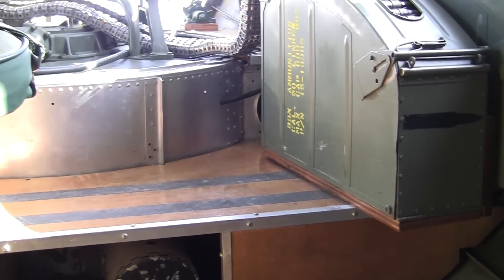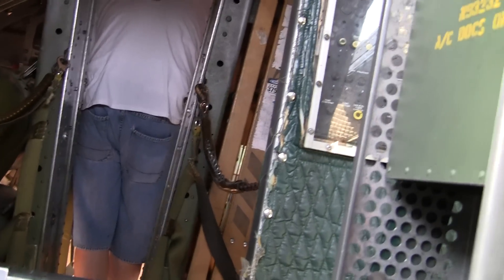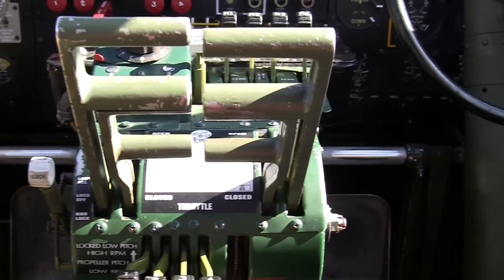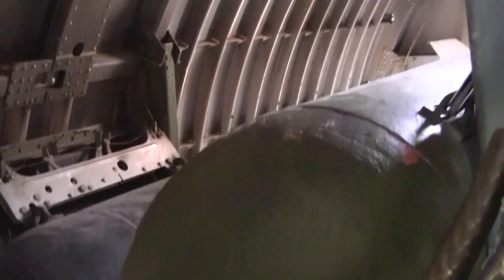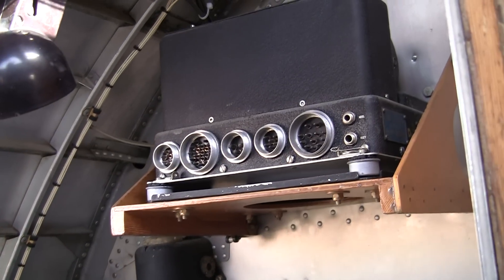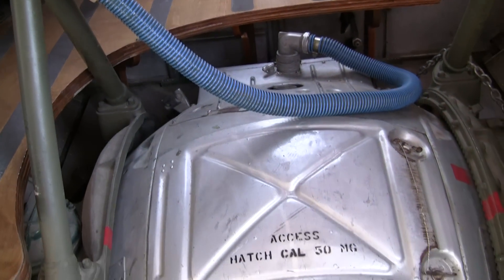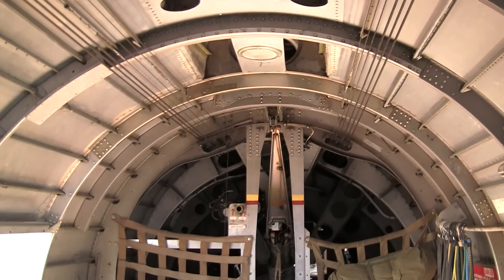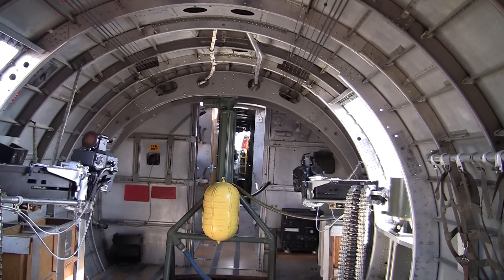"Commemorative Air Force B-17 'Sentimental Journey' at Copperstate Fly-in" pt.2 of 2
B-17 named 'Sentimental Journey' (not original name) owned by the Commemoritive Air Force. Aircraft is based out of Mesa Az.. At the Commemorative Museum located at Falcon Field. This video is a tour of the inside of the B-17.